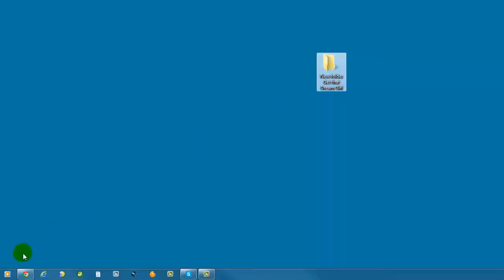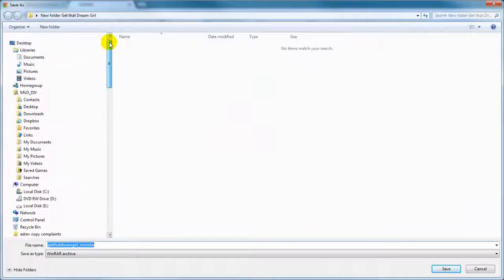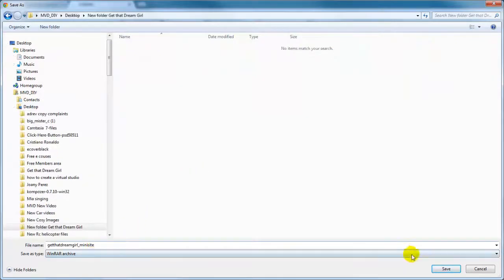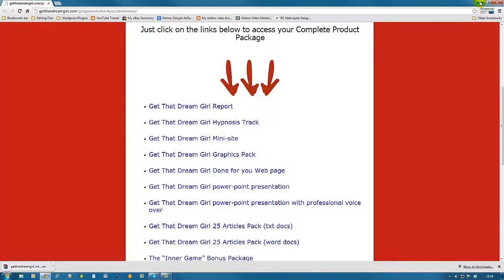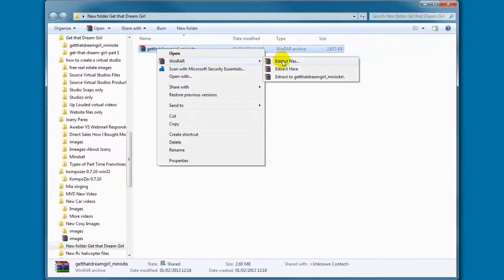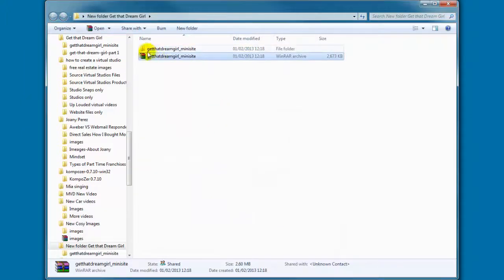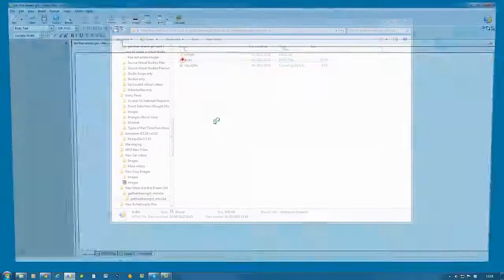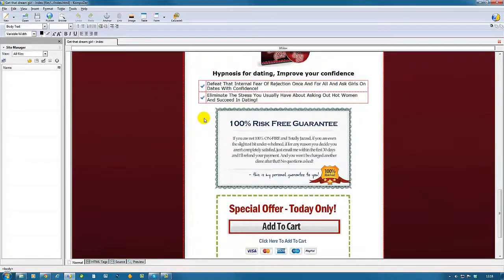Getting started with private label rights website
Getting started with private label rights website In this video, I'll show you to how to customise and set up your Get That Dream Girl website. You can get the graphics, templates and Word Press theme at this

It will help you get set up and running in minutes, and you will be taken through the process simply and every step will be explained clearly to you.